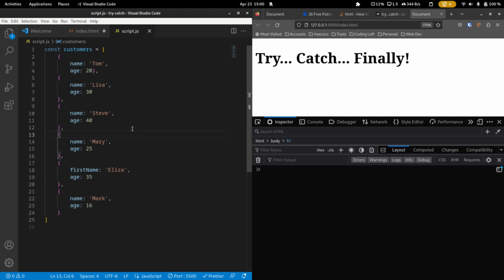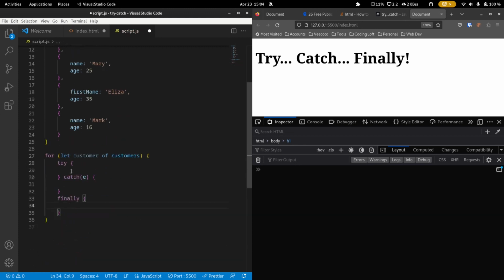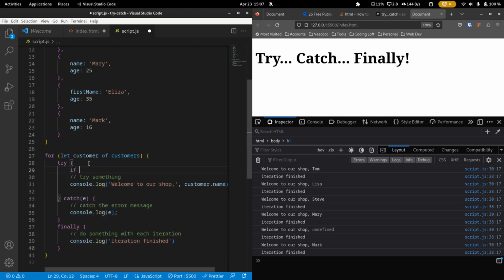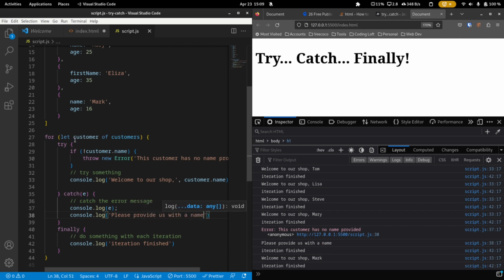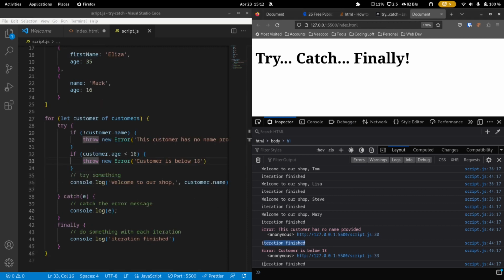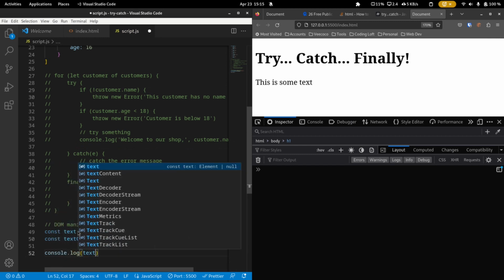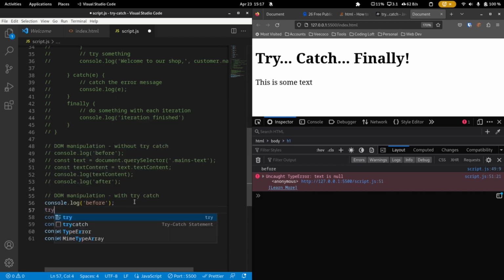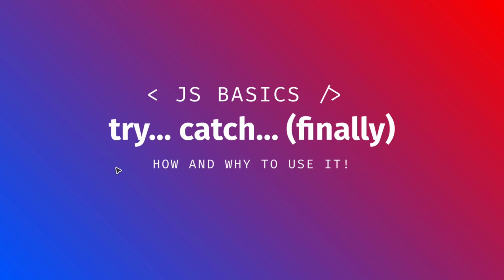Start Using "Try.. Catch.. Finally" Today!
How & Why To Use Try Catch in JavaScript

In today's video, you will learn how to use the "try... catch()... finally" statement in JavaScript.

You will learn how it works, what it does, and why it helps you to avoid some of the most common errors when working with JavaScript.

00:00 Intro
00:58 How It Works
02:45 Define Custom Errors
04:48 Common Problem with DOM manipulation
06:13 How To Solve It
07:27 Outro